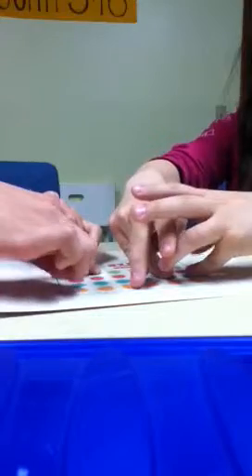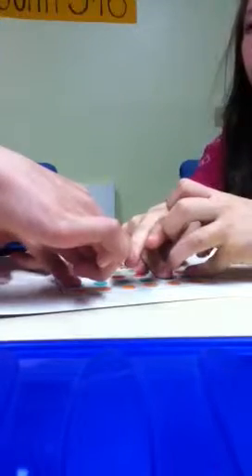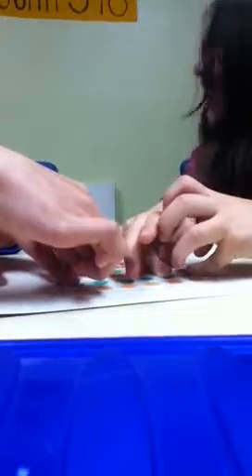Finger Twister Part 1 (Joseph vs Elizabeth)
Just bored